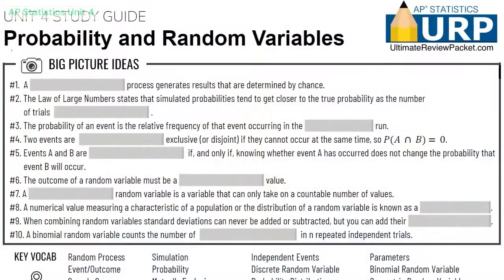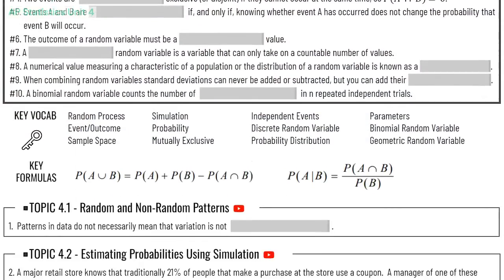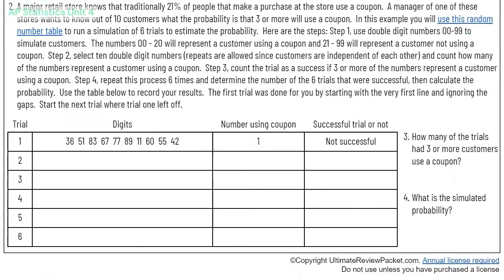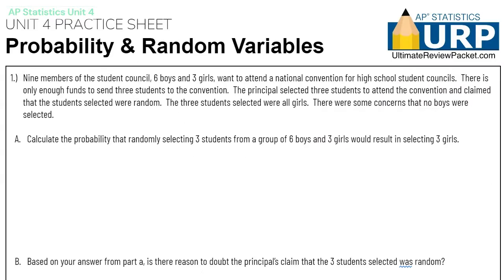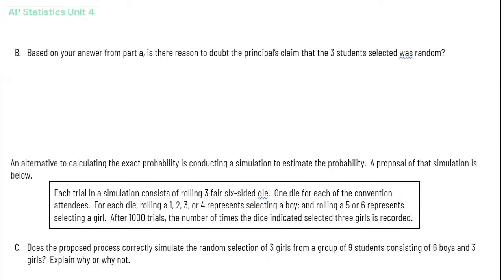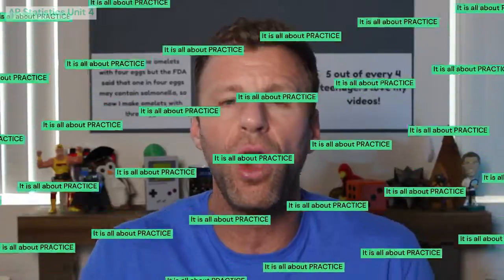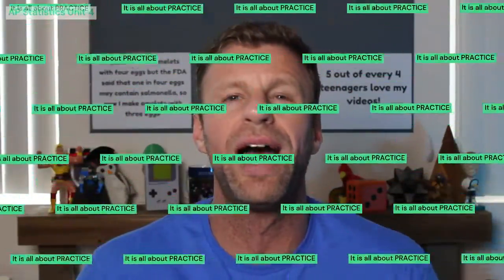Are you ready for Unit 4 of AP Statistics???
Are you ready for Unit 4 of AP Statistics over PROBABILITY, RANDOM VARIABLES, and PROBABILITY DISTRIBUTIONS???  Well I am ready to make sure you have everything you need!